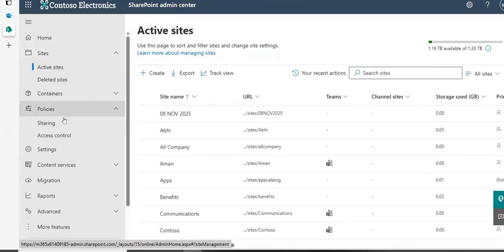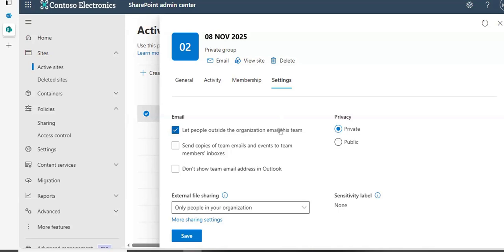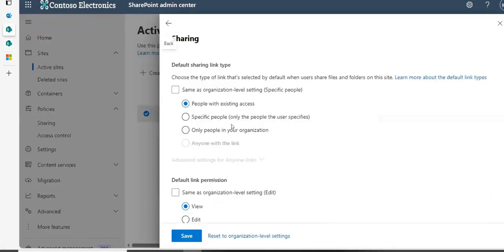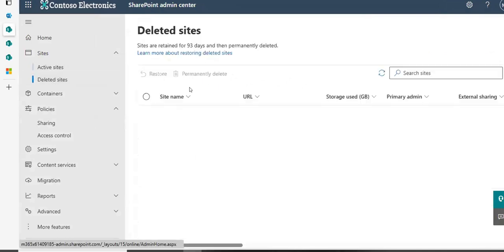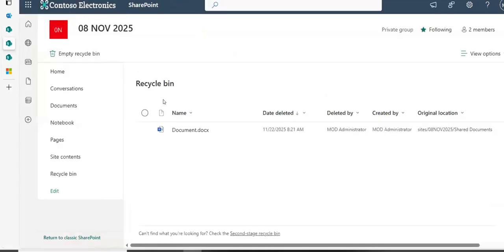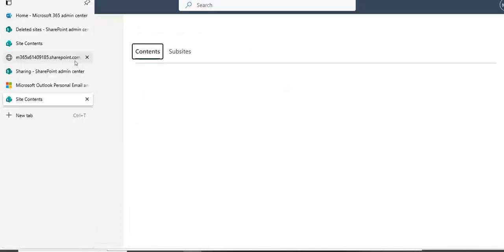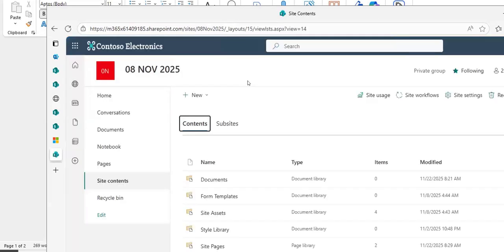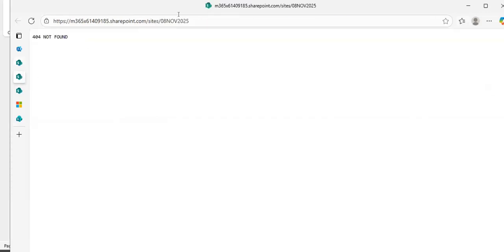Troubleshooting SharePoint Site Performance in a Complex Lab Setup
@JOYATRESTECHNOLOGY provides best sharepoint training
Diagnosing sluggish SharePoint site performance within a sophisticated lab environment demands a methodical approach, often revealing bottlenecks across intricate configurations. We dissect real-world scenarios, from optimizing database queries and caching mechanisms to fine-tuning web parts and addressing network latency, providing actionable strategies for robust, scalable SharePoint deployments.